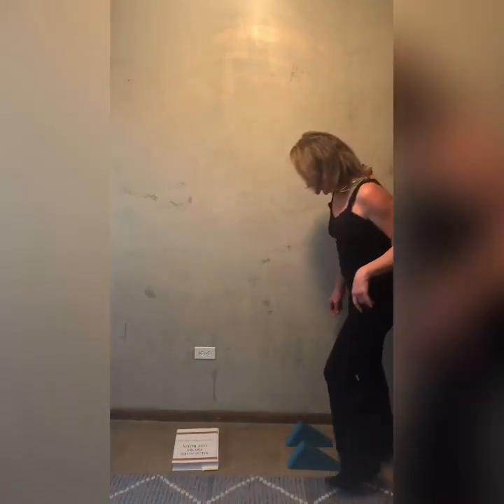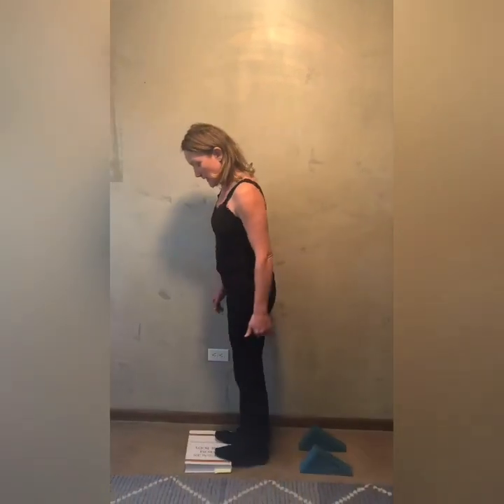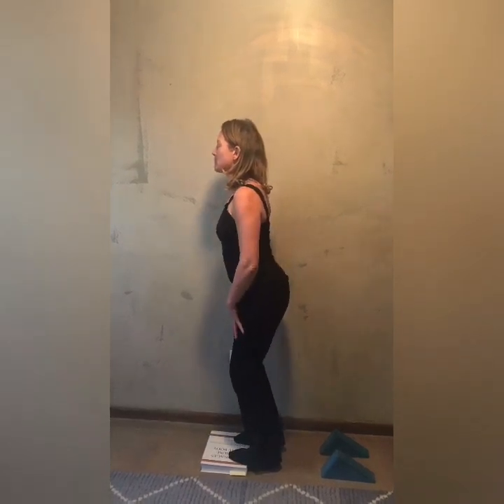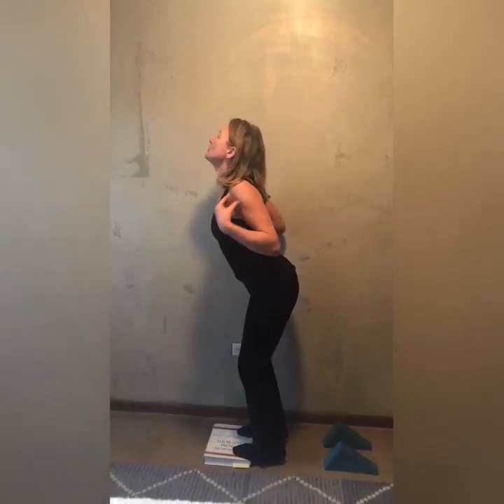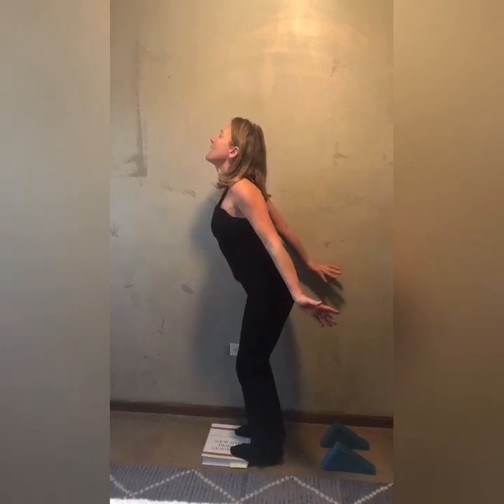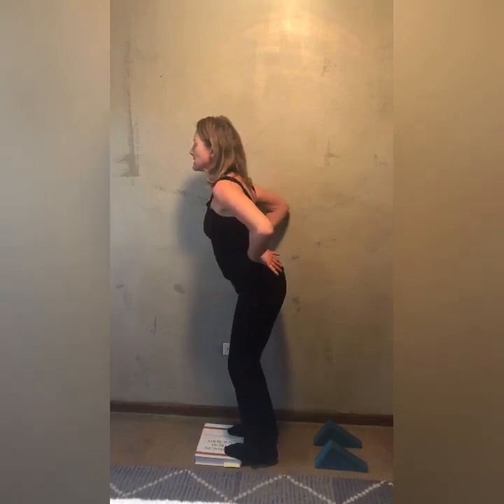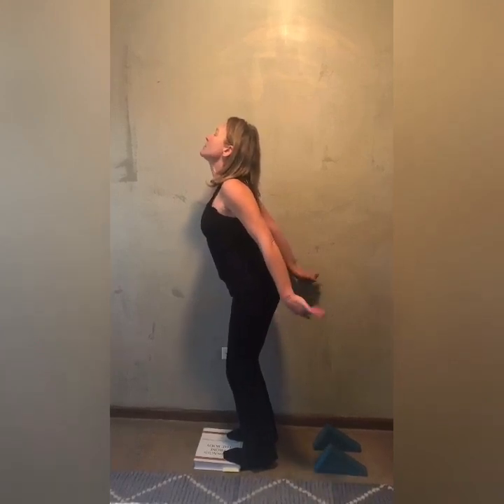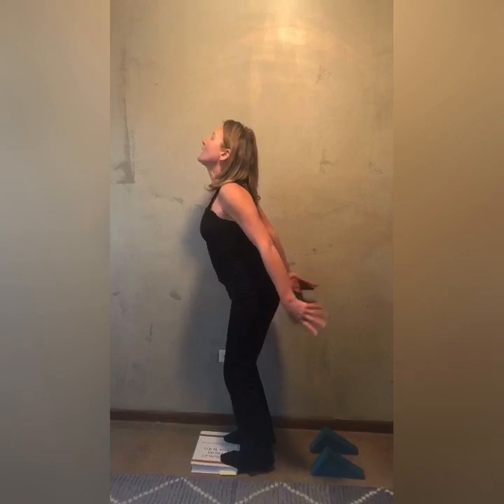Quantum Neurology Hummingbird Exercise Parasympathetic Toning Dr. Jen Hartley, Denver, Colorado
This exercise retrains your Nervous System to stay in Parasympathetic (resting and healing). To learn more about why this works and how it affects the Vagus nerve and all the healing potential possible from it, buy the amazon.com ebook, “I Am Loving Myself Healthy: Physician Health Thyself” by Dr. Edward Chauvin.